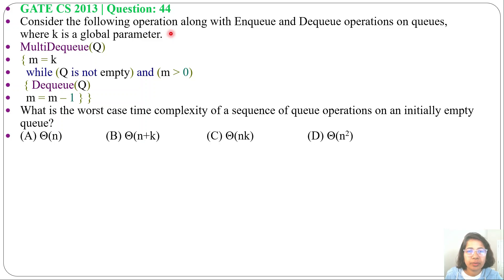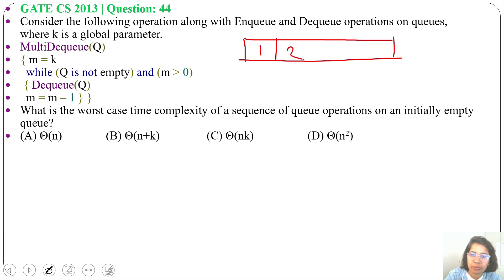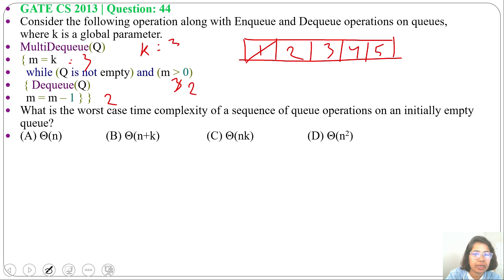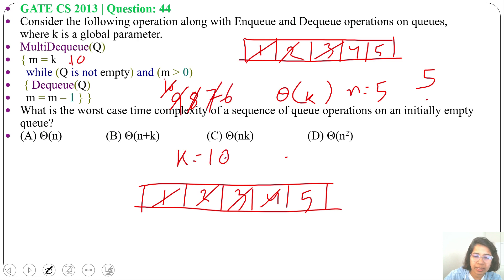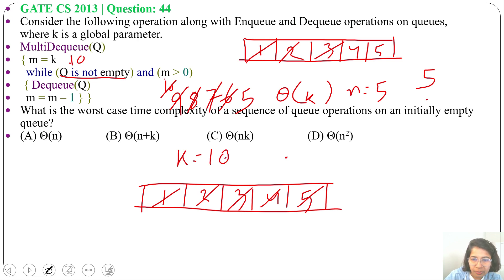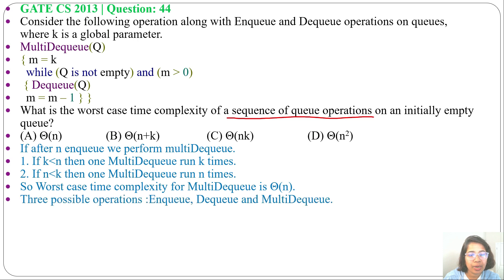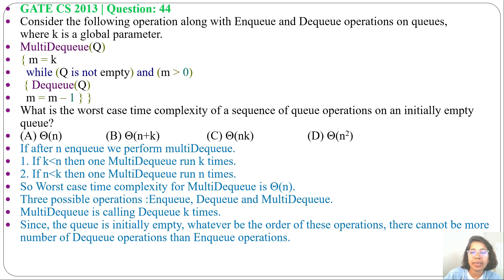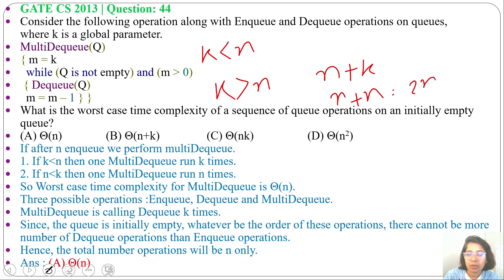GATE CS 2013 | Q 44: Consider the following operation along with Enqueue and Dequeue operations on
Consider the following operation along with Enqueue and Dequeue operations on queues, where k is a global parameter.
MultiDequeue(Q)
{ m = k
  while (Q is not empty) and (m  0)
 { Dequeue(Q)
  m = m – 1 } }
What is the worst case time complexity of a sequence of queue operations on an initially empty queue?